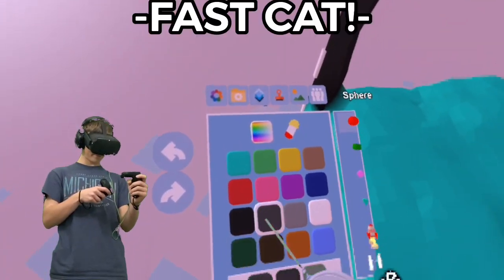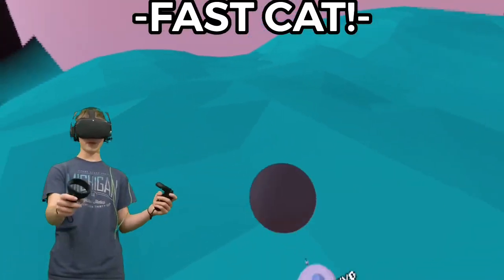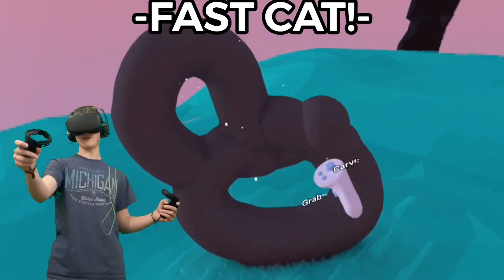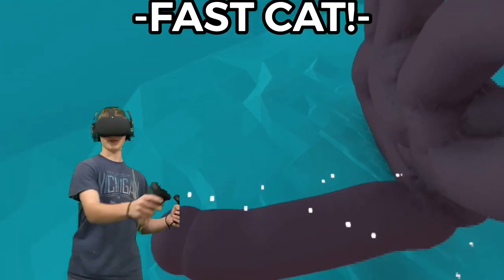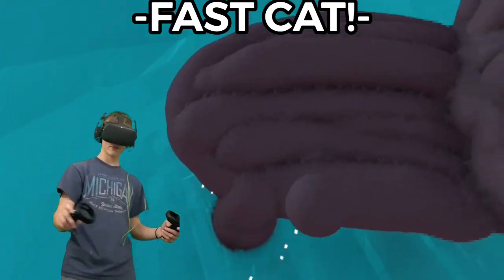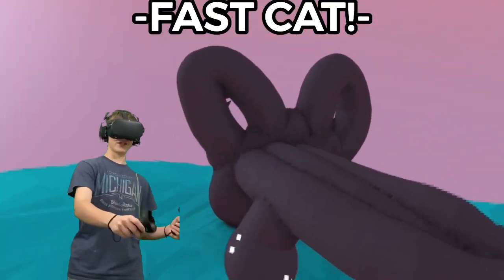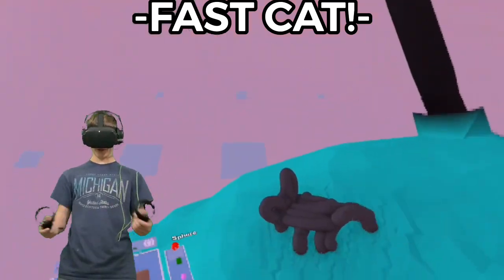Drawing MY PETS in virtual reality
Drawing my pets on the oculus quest! Virtual reality drawing is pretty great, wait, is that a T-rex?